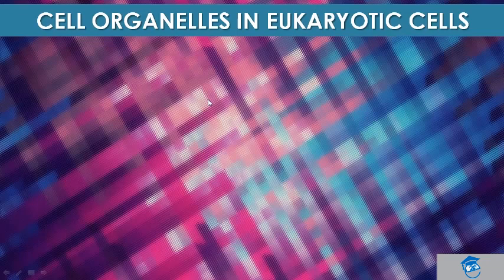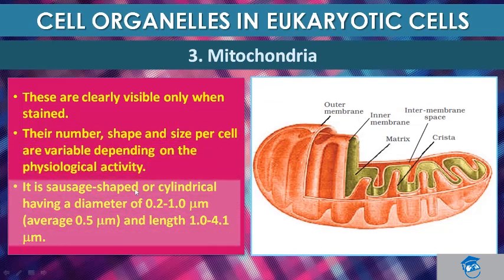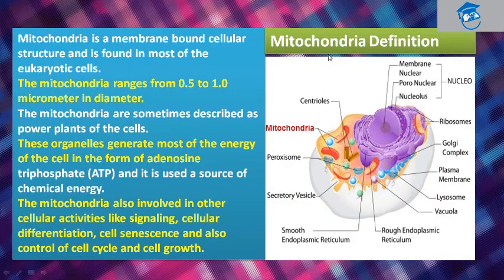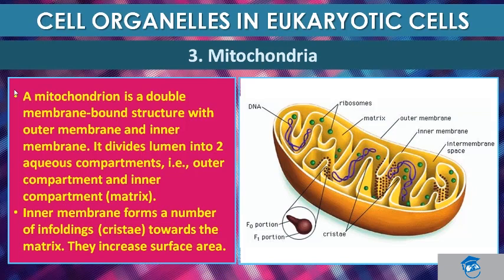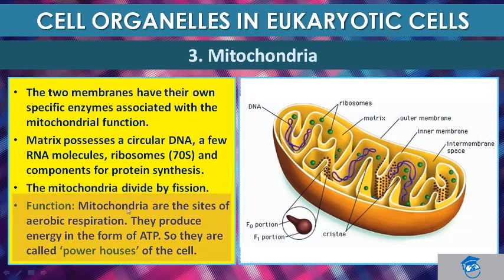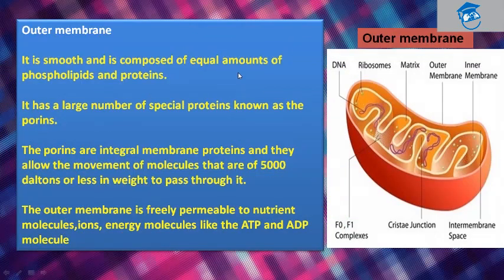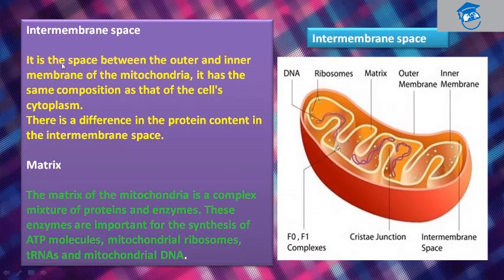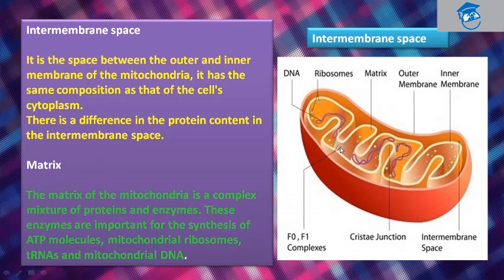Cell Organelles In Eukaryotic Cells | Mitochondria In Detail | Section 9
Cell - The Unit Of Life | Cell Organelles In Eukaryotic Cells | Mitochondria In Detail | Section 9;

~ Eukaryotic Cells (Contd...)

   - Cell Organelles in Eukaryotic Cells (Contd...)
     * Mitochondria
     * Introduction
     * Definition
     * Properties of Mitochondria
     * Functions of Mitochondria
     * Structure of Mitochondria
     * Membranes of Mitochondria (Internal & External)
     * Mitochondrial DNA